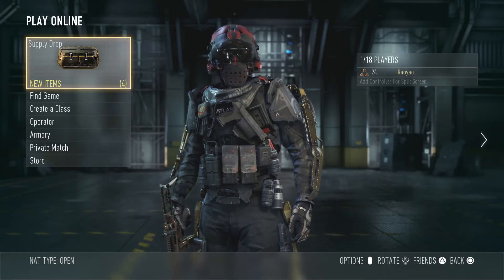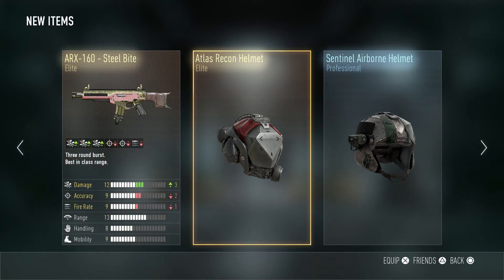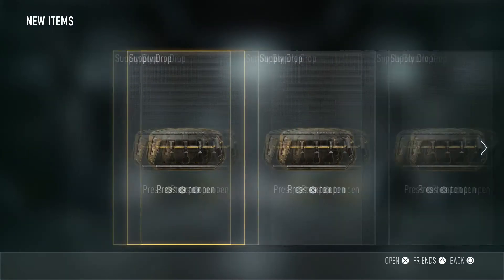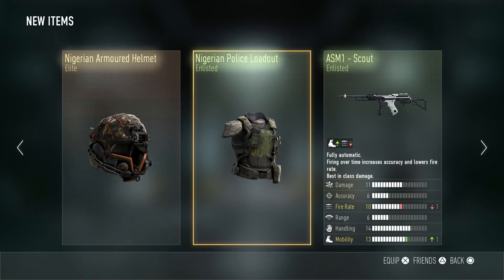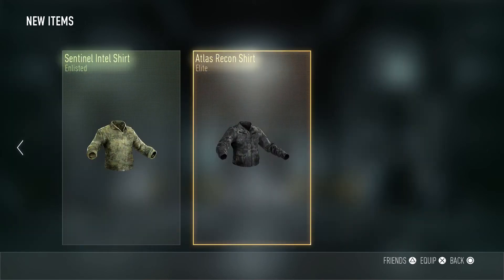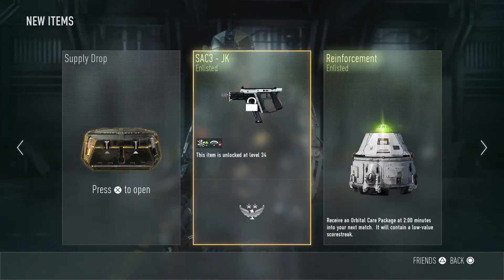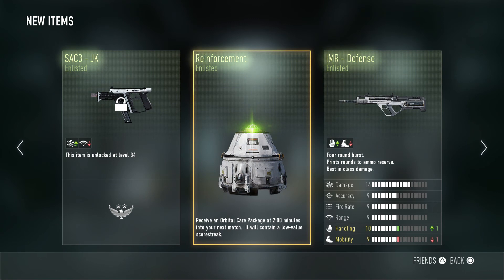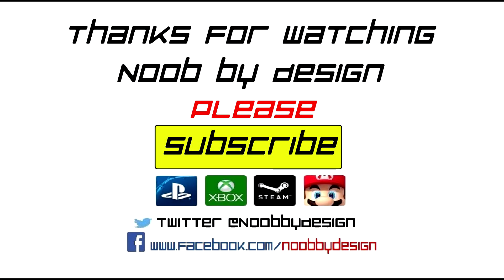Call of Duty Advanced Warfare - 10 Supply Drops unboxing - 5 Elite Items !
Check out me unboxing 10 Supply drops in Advanced Warfare ! I luck out and manage 5 Elite drops.